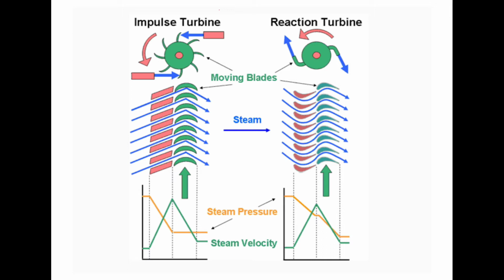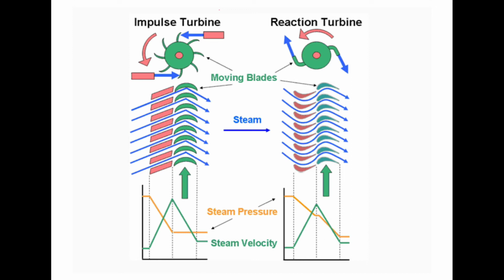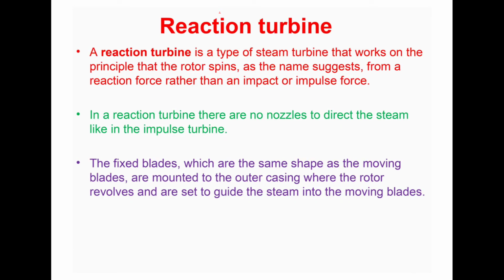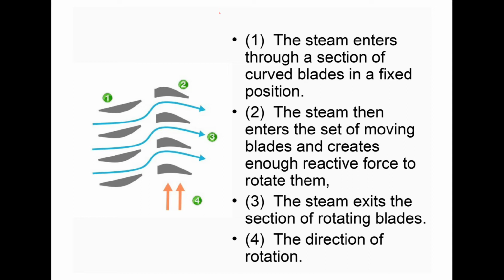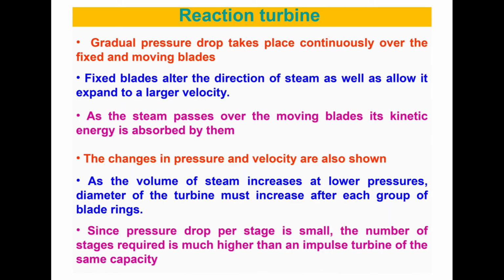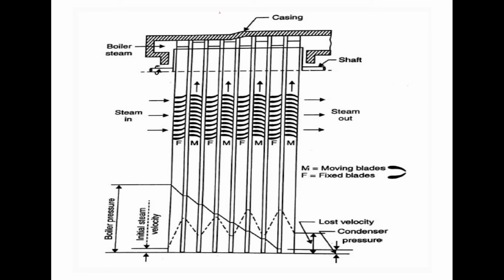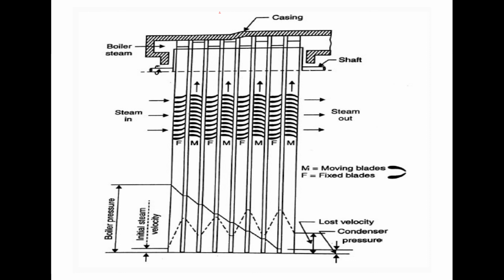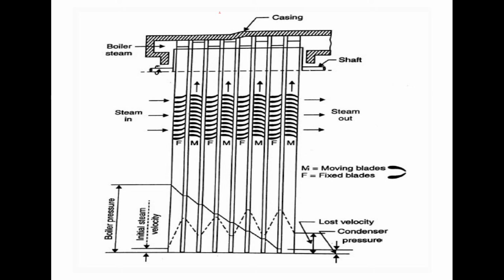Steam Turbines - Unit-III-Part-3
Thermal engineering III/3
Reaction turbine definition, working principle and advantages